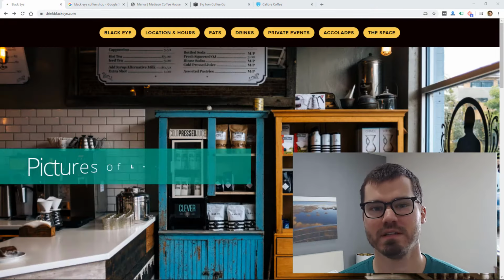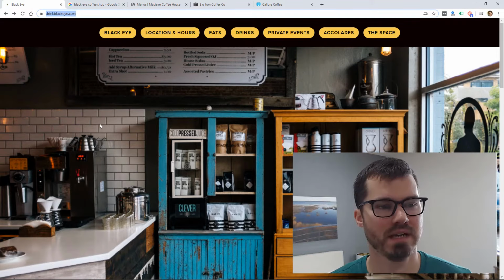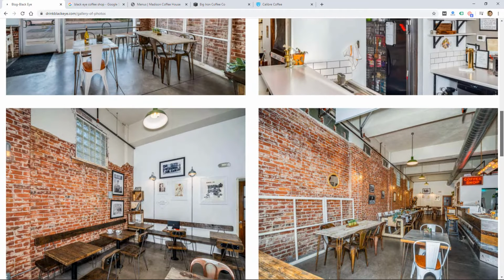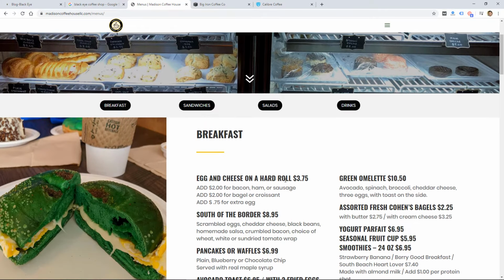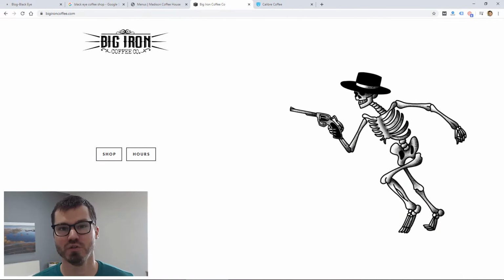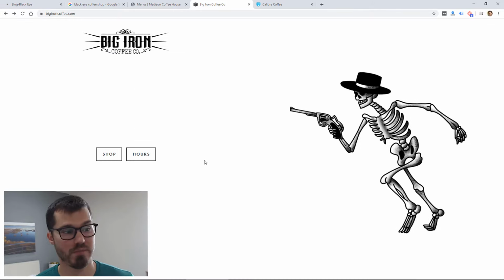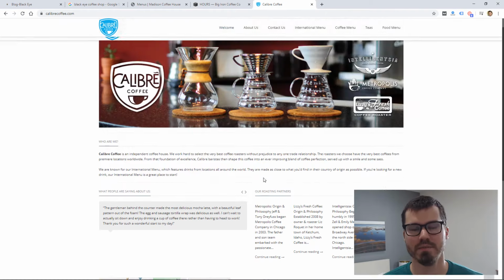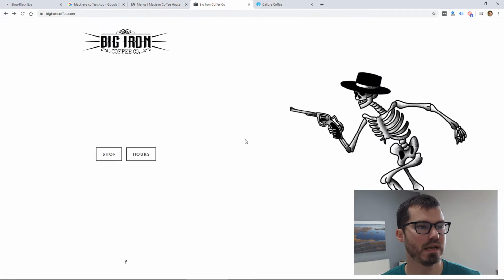Coffee Shop Websites - 4 Tips To Improve Your Coffee Shop Website - Real Website Examples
Need a coffee shop website? If you are are an experienced or new coffee shop owner, you'll want to watch this video including 4 tips to heat up your coffee shop website. I review sites from coffee shops I've visited and one that I built myself for a client.

These tips should help you to make your coffee shop website as effective as possible at getting people to your location so you can sell more coffee.